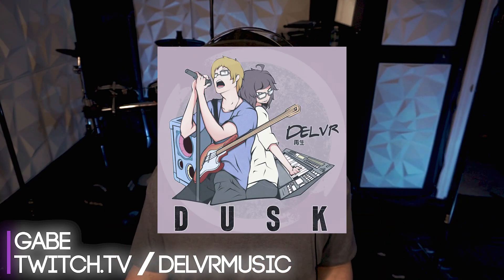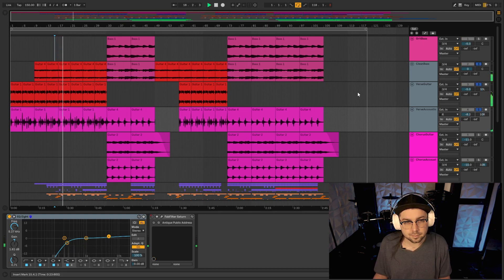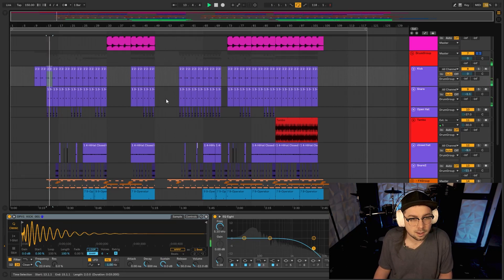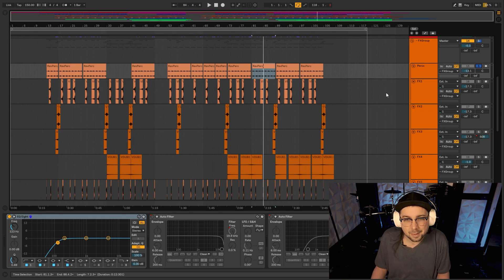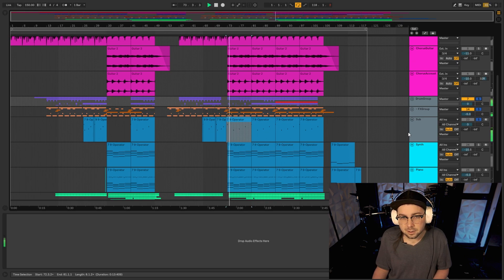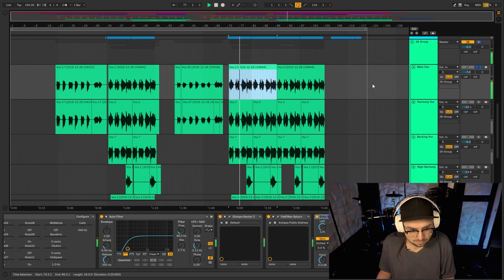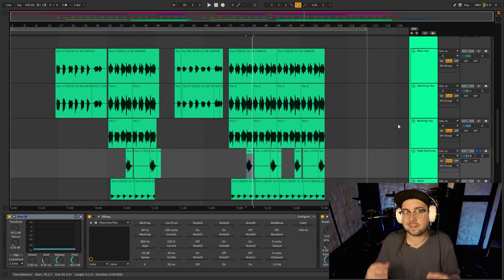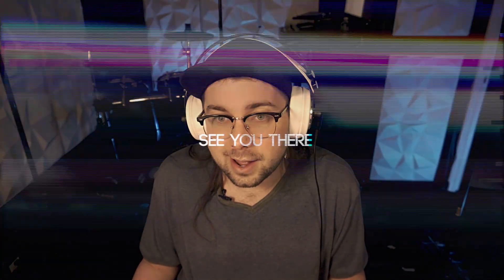Breaking Down Our #1 Most Played Song - Dusk Track Breakdown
In this songwriting tutorial video, Gabe from Delvr breaks down the single Dusk in the electronic music program, or DAW, Ableton Live 10, and showcases each track in an overview of the song's production. You can hear this song as well as all our other original music performed live on our Twitch channel.

The song featured in this video, "Dusk", is available now!